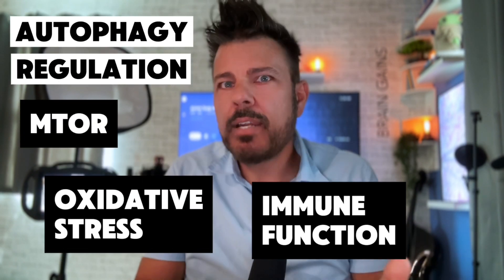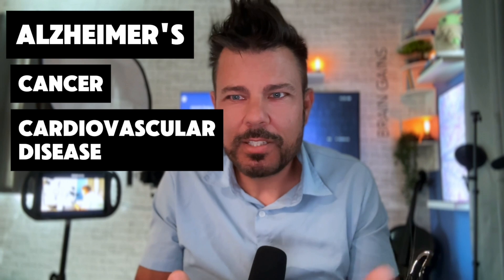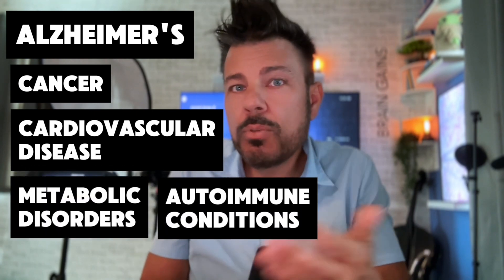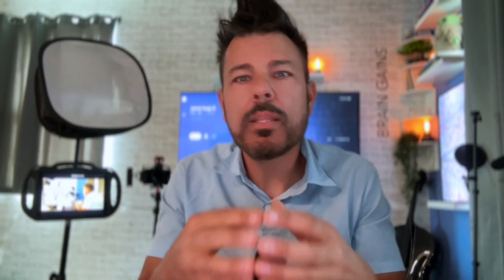Why Autophagy Might Be the Secret to Long-Term Brain Health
00:00 Forget memory games and crossword puzzles.
If we want to prevent Alzheimer’s, we need to talk about autophagy.
Autophagy is the body’s cellular cleanup system.
It literally means “self-eating”, and while that might sound strange, it’s one of the most important systems in the body for long-term health.
It’s how your cells break down waste, recycle damaged components, and prevent the buildup of toxic proteins like beta-amyloid and tau.

00:20 When autophagy is functioning well, your brain stays clean and stable.
But when it becomes impaired--whether through inflammation, metabolic dysfunction, or other cellular stressors,
that clearance process slows down… and beta-amyloid starts to build.
Elevated BAT Levels are often the result of this.
And while autophagy isn’t always “broken,” it’s often disrupted by other mechanisms that throw the system off balance.

00:40 That’s why we don’t just test for risk--we look at what’s causing it.
At BATWatch, we monitor the biological processes that regulate autophagy, including mTOR signaling, oxidative stress, and immune function.
And here’s the thing:
Autophagy isn’t just linked to Alzheimer’s.
It plays a role in cancer, cardiovascular disease, metabolic disorders--even autoimmune conditions.
It may be one of the most important systems in the entire body,
and yet it’s almost never measured or addressed in routine care.
But when we see BAT Levels rising, impaired or disrupted autophagy is often one of the earliest contributing mechanisms.

01:13 And when autophagy begins to recover?
We often see those levels come down.
But it’s not just about turning autophagy “on.”
Providers need to consider all of the underlying mechanisms that influence autophagy,
from inflammation to immune signaling to nutrient sensing pathways like mTOR.
Care planning should focus on identifying what may be impairing autophagy in the first place,
and supporting the body’s ability to restore it.
Because when autophagy functions properly, the brain can clear risk before it turns into damage.

01:40 That’s exactly why BAT Levels are part of our broader systems-based approach,
not just to measure risk, but to understand the biology behind it.
At BATWatch, we take those insights and integrate them into coordinated care,
connecting autophagy, inflammation, lipid clearance, and other mechanisms into a smarter way to track risk over time.
So we’re not just treating numbers.
We’re treating what’s actually driving them.

Routine Brain Health Starts with BAT Levels. Start screening at age 40 with an easy blood test

Got questions? Drop them in the comments! I’m here to help.

🔗 Learn how BAT Testing is changing the future of brain health, check your BAT Levels, and learn more about your BAT Score

I don’t practice medicine myself, but I am the force behind one of the most elite cognitive health teams in the world. I founded BATWatch, and assembled a multidisciplinary network of board-certified physicians, PhD researchers, neurobiologists, lab scientists, and clinical specialists, all working together to advance the future of brain health. From early detection to real-time treatment tracking, the BATWatch platform delivers gold-standard care powered by cutting-edge science and real-world results.

This isn’t just business for me, it’s personal. Both of his parents were diagnosed with Alzheimer’s and other forms of dementia, and I saw firsthand how broken the healthcare system was when it comes to cognitive health. The system is reactive instead of proactive, leaving families like his to suffer for years with no real support, no early intervention, and no innovation.

I wasn’t willing to accept that. And when I realized that no one else was building the solutions we desperately needed, I decided to do it myself, with a team of medical superheroes by my side.

I do consider myself a student of medicine, and someone who questions the system, challenges outdated thinking and pushes for real change.

I ask the questions others won’t and approach problems with first principle thinking, refusing to accept “that’s just how it is” as an answer.

I’m Not Waiting for the Future, I’m Fighting to Change It Now.